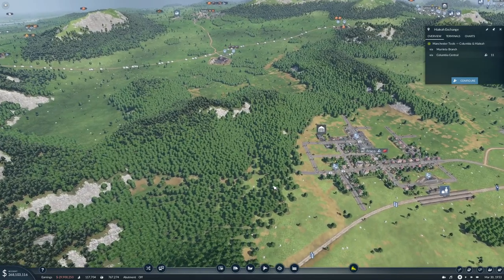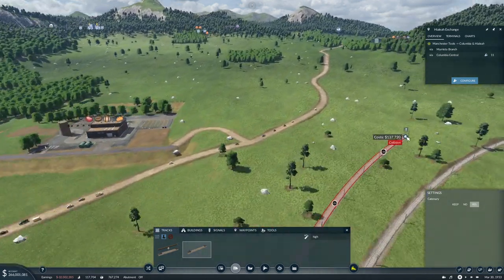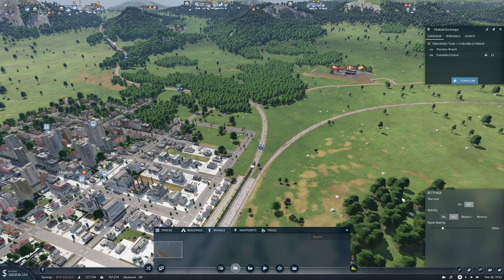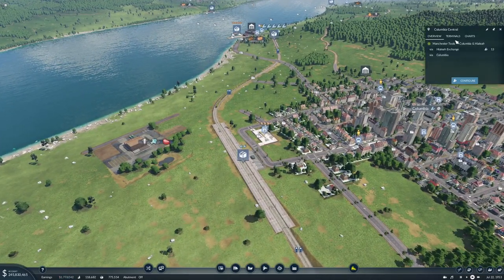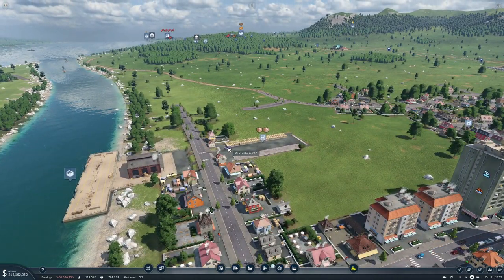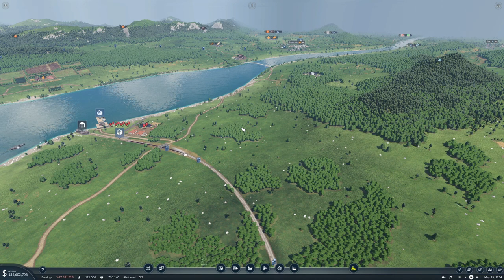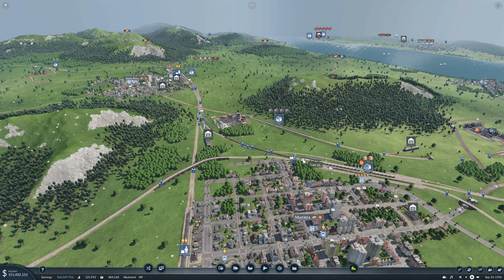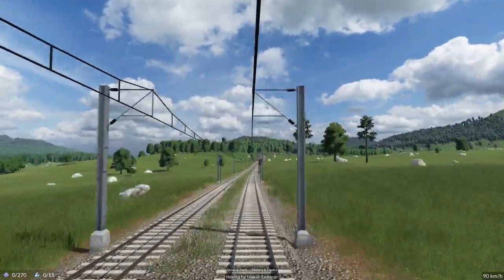Transport Fever 2 Ep25 | Let's Go MEGA | Midland & Topeka